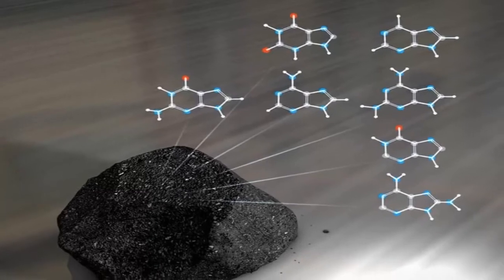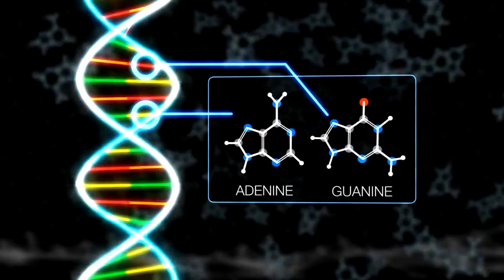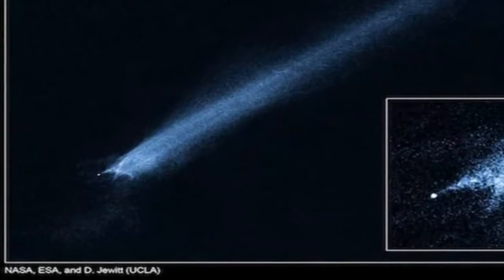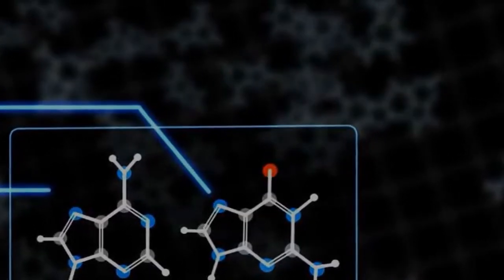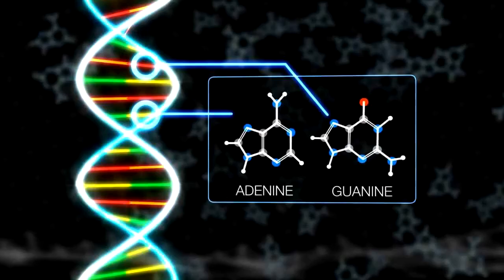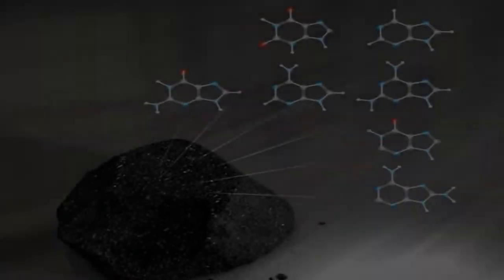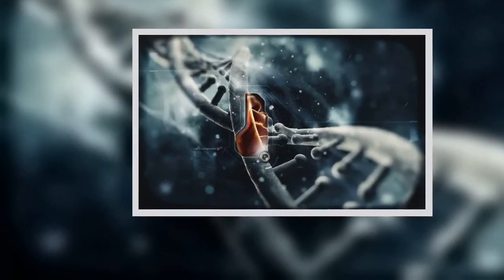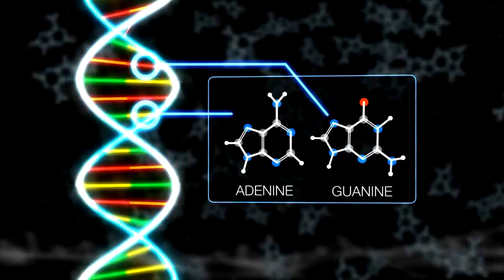NEW Space 2018: Building Blocks of DNA Found in Meteorites from Space UPDATED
The components of DNA have now been confirmed to exist in extraterrestrial meteorites, researchers announced.

A different team of scientists also discovered a number of molecules linked with a vital ancient biological process, adding weight to the idea that the earliest forms of life on Earth may have been made up in part from materials delivered to Earth the planet by from space.

Past research had revealed a range of building blocks of life in meteorites, such as the amino acids that make up proteins. Space rocks just like these may have been a vital source of the organic compounds that gave rise to life on Earth.

Investigators have also found nucleobases, key ingredients of DNA, in meteorites before. However, it has been very difficult to prove that these molecules are not contamination from sources on Earth.